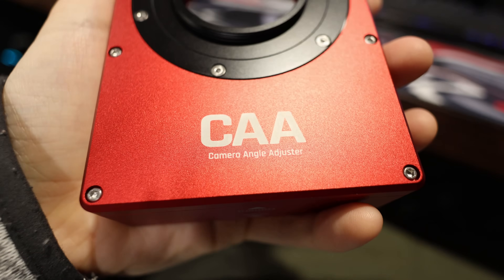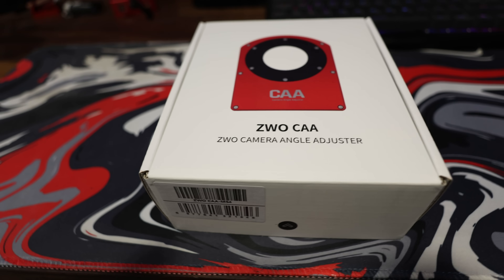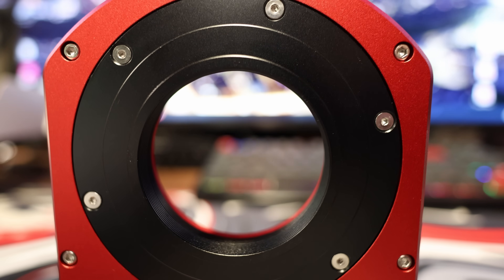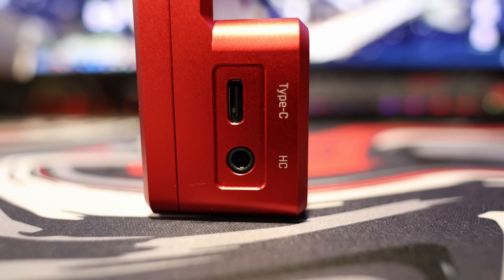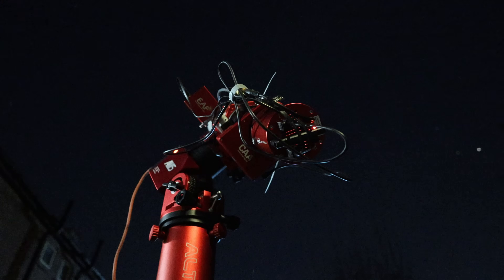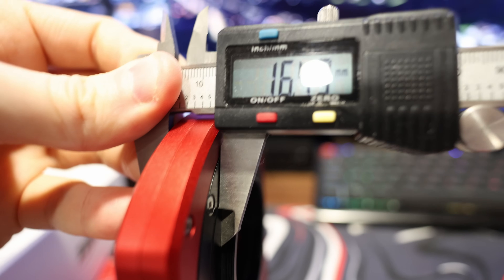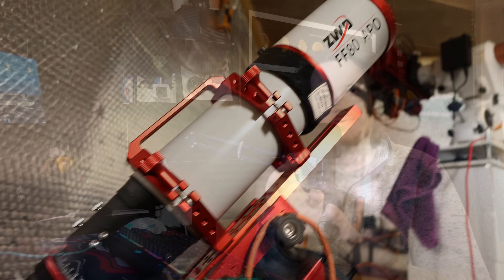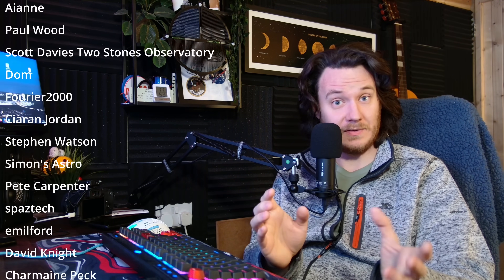ZWO CAA Review - Amazing, BUT be careful!! (NEAR MISS!)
- huge thanks to anyone who uses my links for this great product (but as I say, be careful!)

Please accept cookies if using the links! :-)